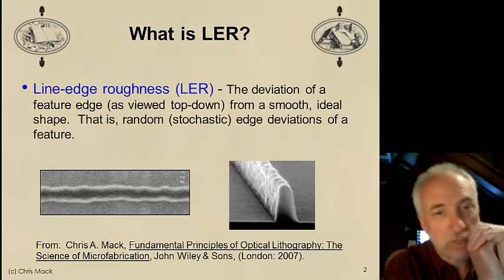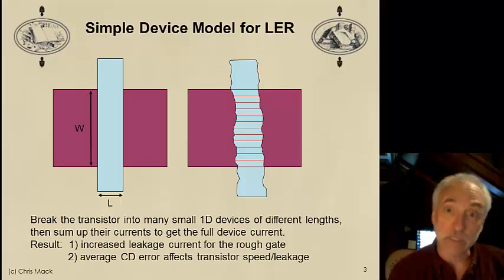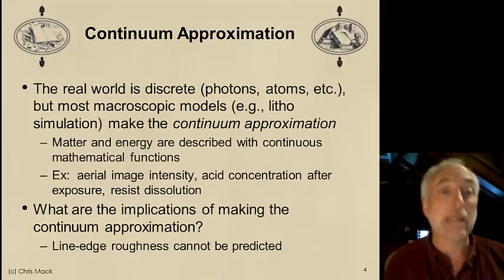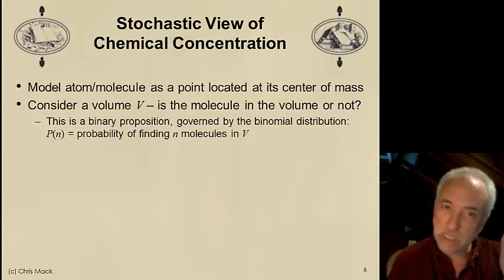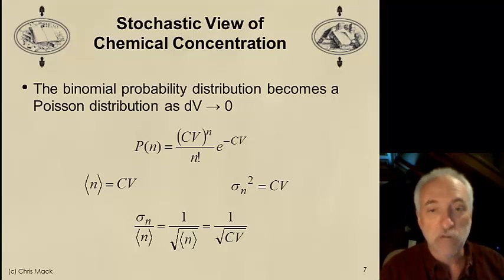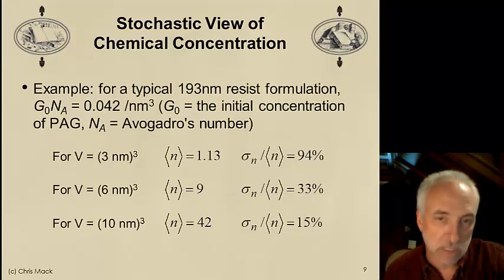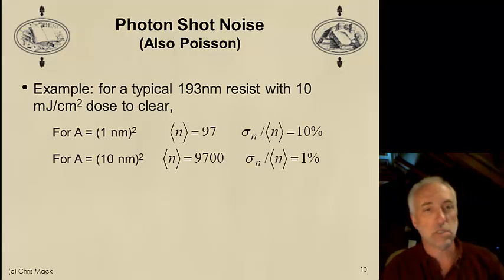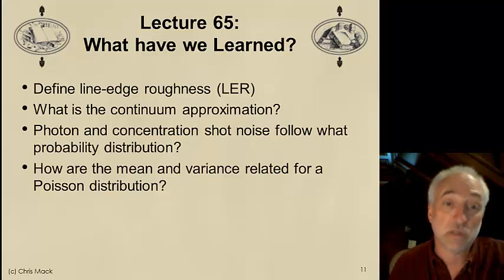Lecture 65 (CHE 323) Line-Edge Roughness (LER), part 1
Line-Edge Roughness, part 1